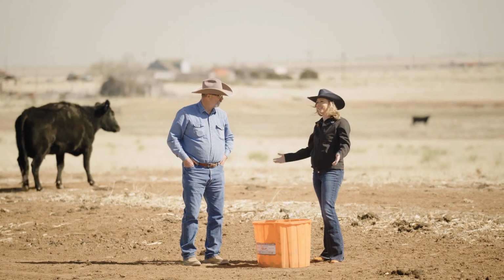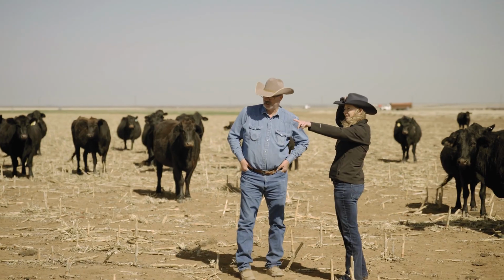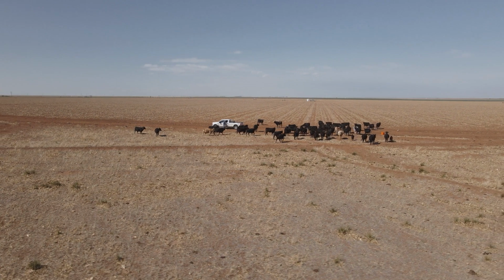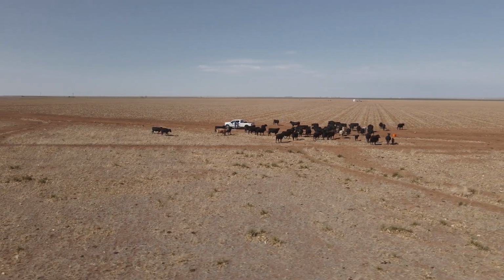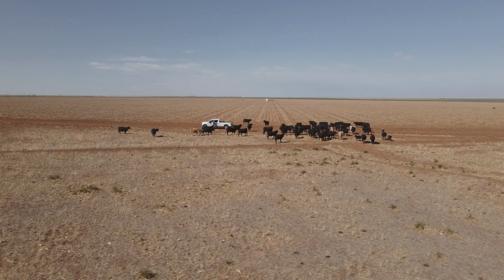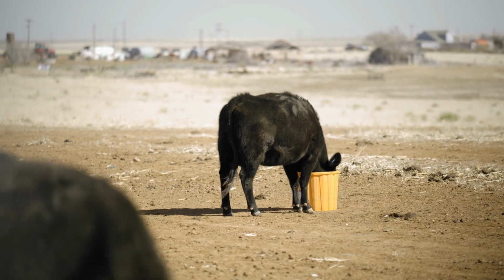Feed Savings, Time, and Added Dollars with Riomax® Cattle Lick Tubs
Zane was using loose mineral but the cows were eatin' him out of house and home. So, last May, he switched to Riomax® cattle lick tubs... and here's how he feels.

Not only have the tubs made his life easier, but they've paid for themselves - and added dollars at the end. As Zane puts it, sometimes the cheapest thing you buy may be the most expensive thing...

00:00 Overconsumption with loose mineral
00:14 How Zane feels about the cost of Riomax®
00:36 How does Riomax® compare?
01:28 "Well, this makes life a little easier"
01:42 Cattle health
02:02 Increasing weaning weights
02:35 Feed Utilization = Big Savings
03:15 Content, happy cattle
03:44 Vigorous calves

If you've never heard about Riomax®, we are a team of passionate individuals that work every day to make life easier for you, the rancher. We provide more than just livestock supplements, we provide tools that drive profitability on ranching operations across North America. We'll tell you right away: our products aren't like others in the industry. You're probably thinking, everyone says that. But the Riomax science is fundamentally different to other livestock nutrition products. Riomax® products contain not only a multi-component digestion pack, but also 100% protected trace minerals. We could go on all day, but why don't you check it out for yourself?
The Livestock Nutrition Learning Center What Makes Riomax Foundationally Different The Riomax Story Real Results & Rancher Stories